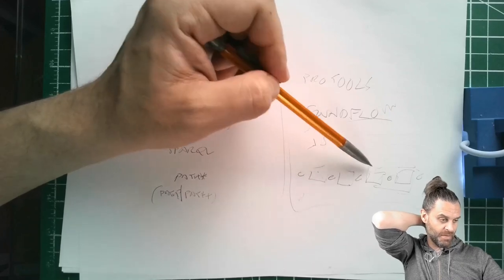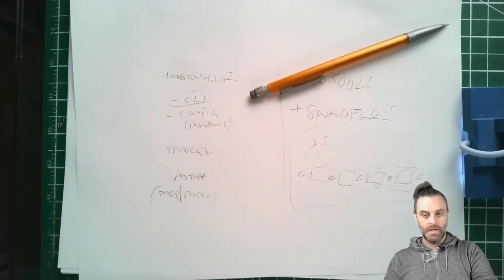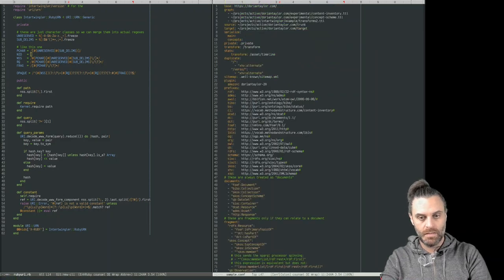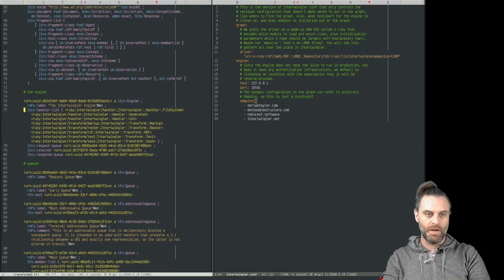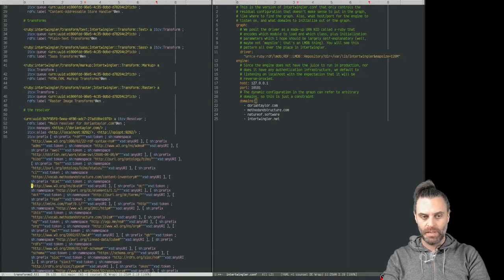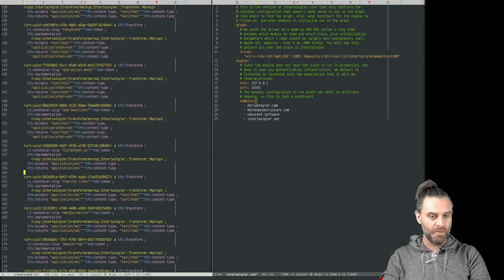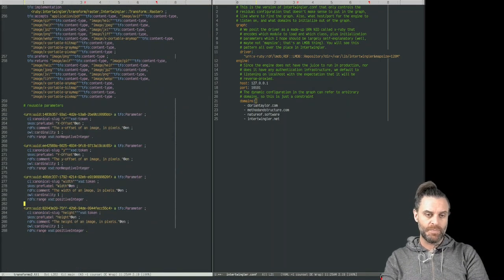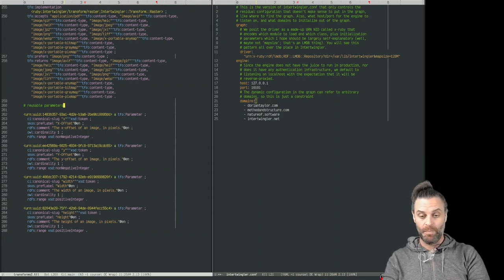2023-11-06 today's job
• also gotta do GF's soundflow so she doesn't die of clicking on a zillion things